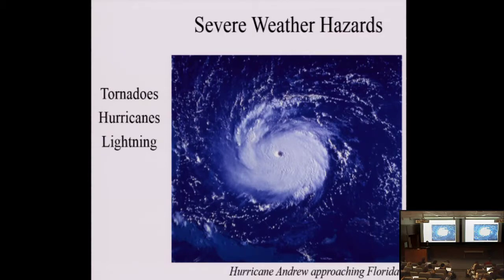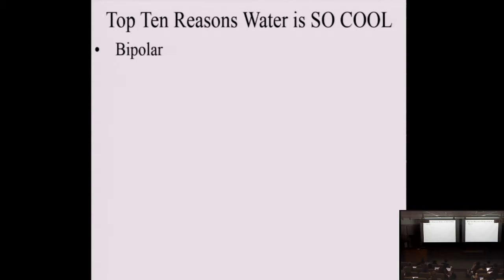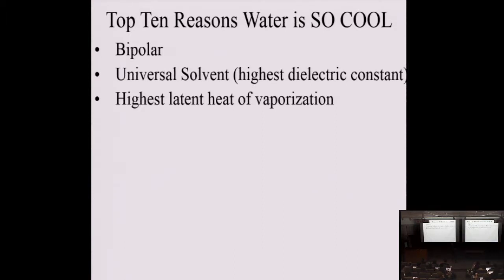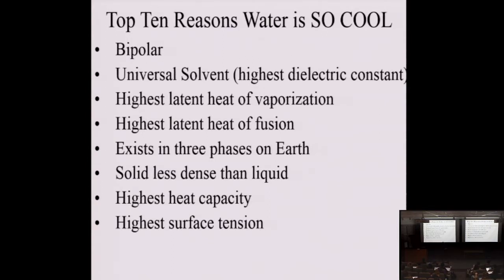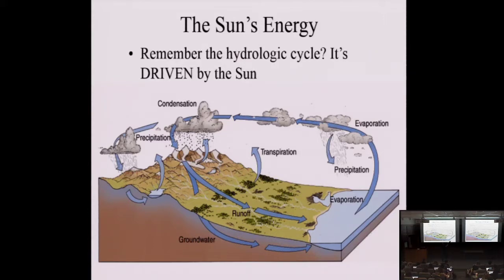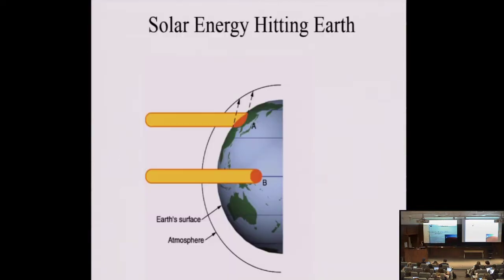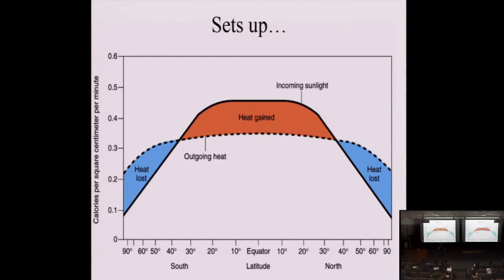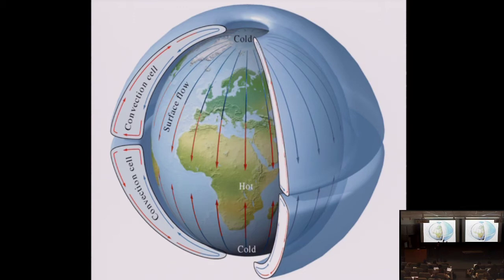Hurricanes Tornadoes Thunderstorms 1 of 3 videolecture